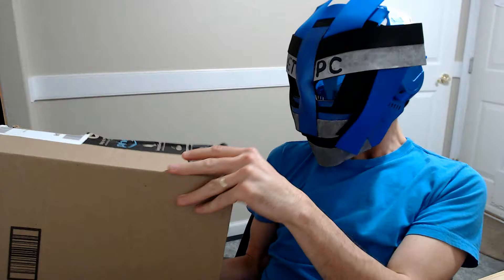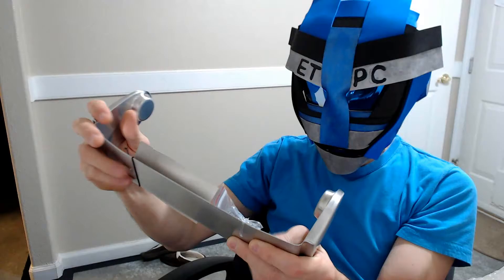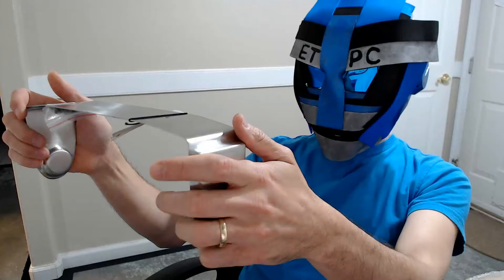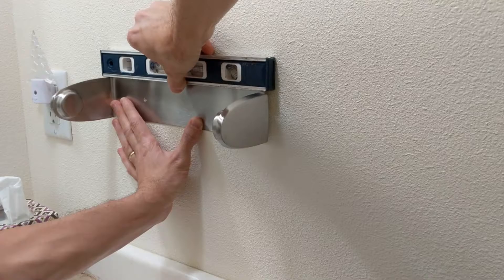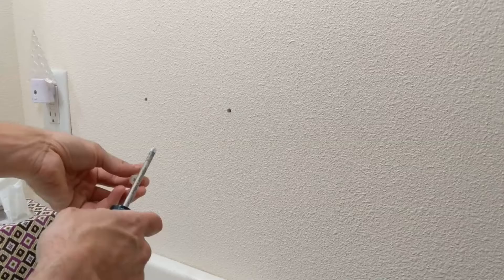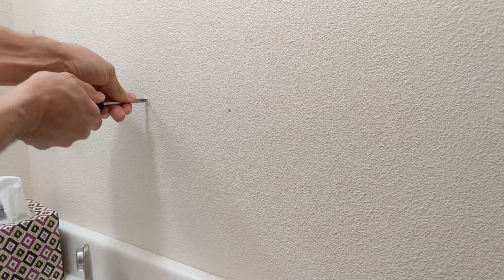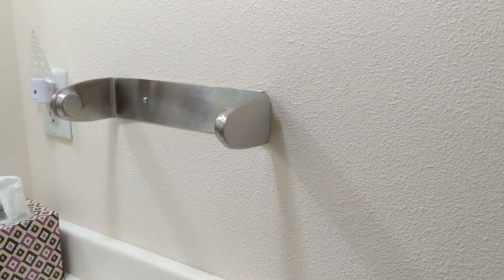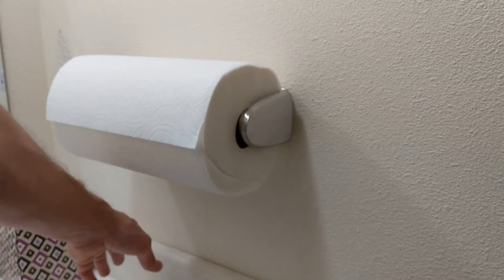PAPER TOWEL HOLDER UNBOXING AND INSTALL VIDEO